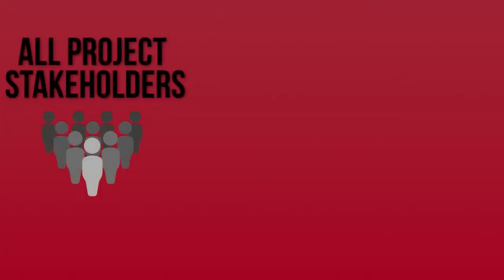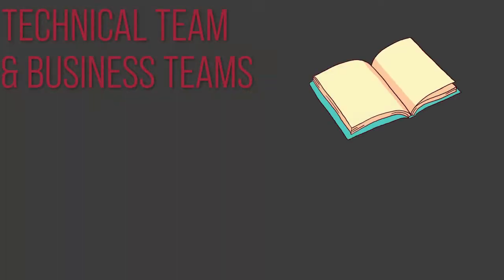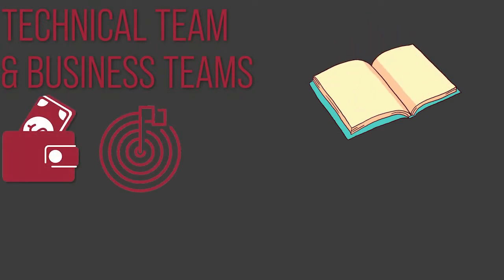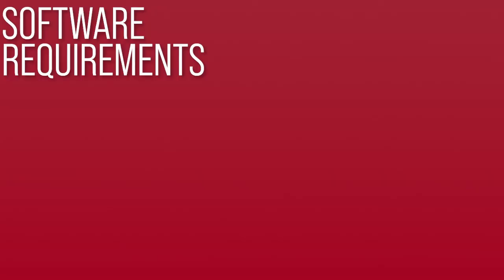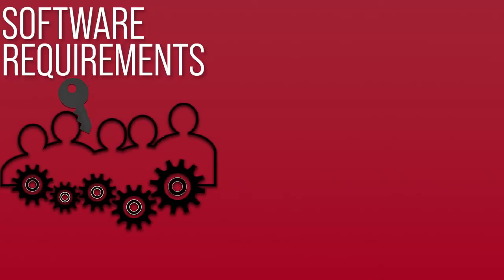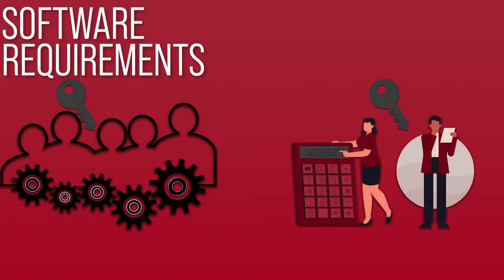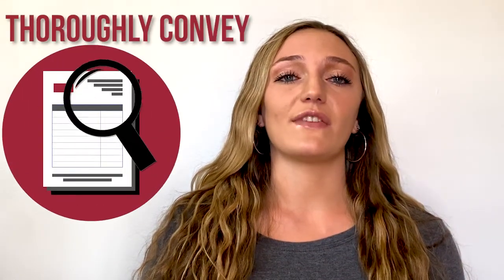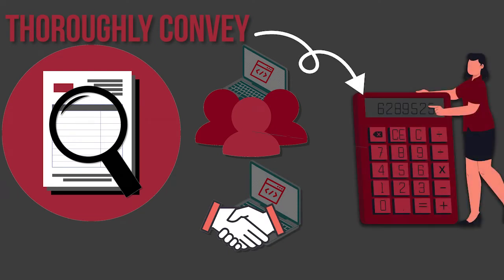Successful Software Projects Start with Great Software Estimation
With over 40+ years of experience in estimating software development projects, we’re sharing some of our best software estimation tips to help you put together or receive a really focused software project estimate.

We look forward to assisting you in your next software development effort!